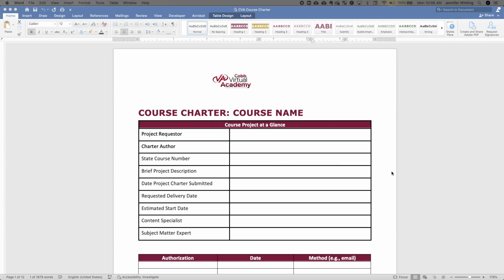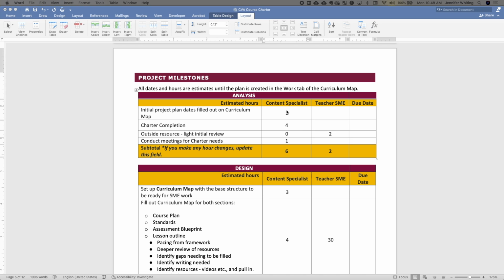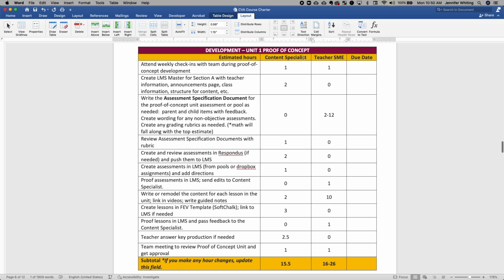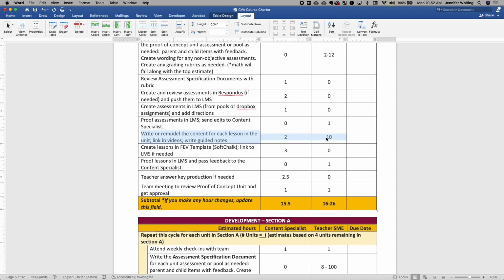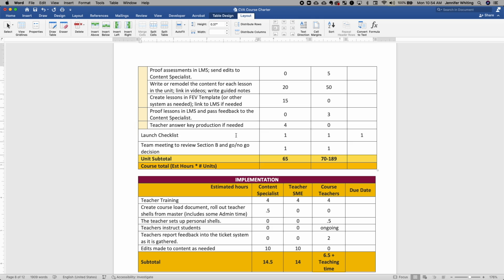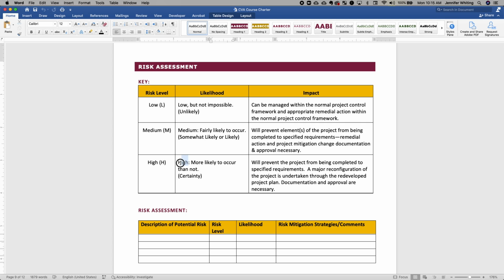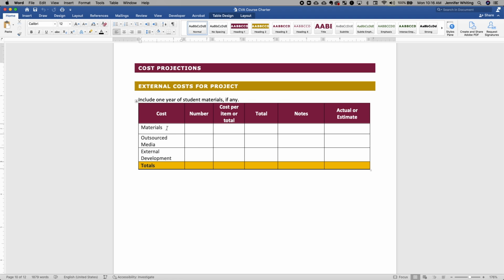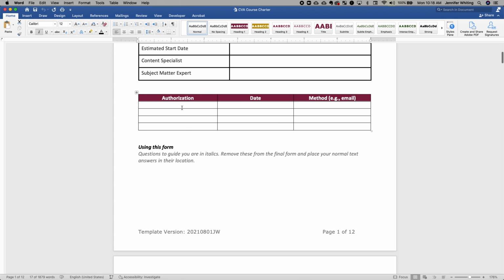2 05 Course Charter Deep Dive